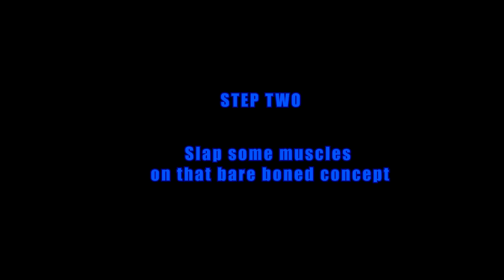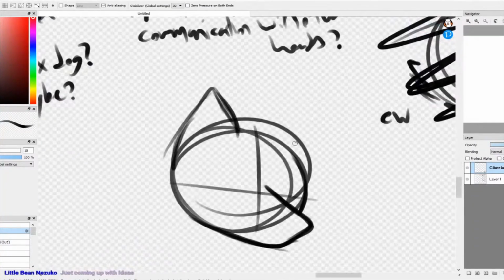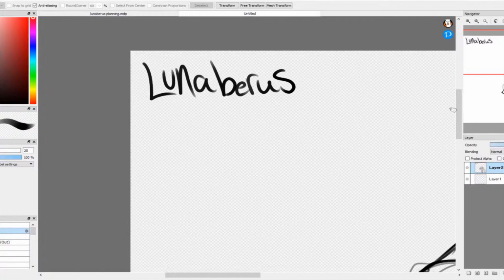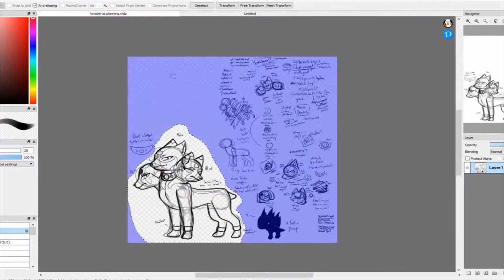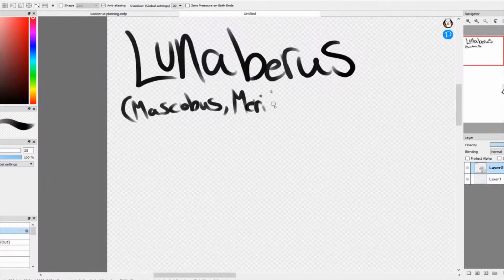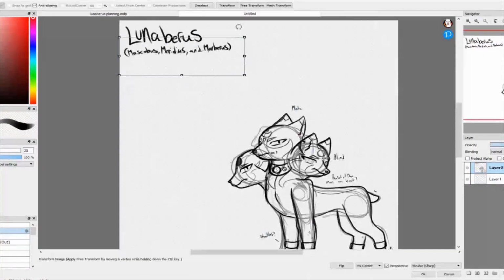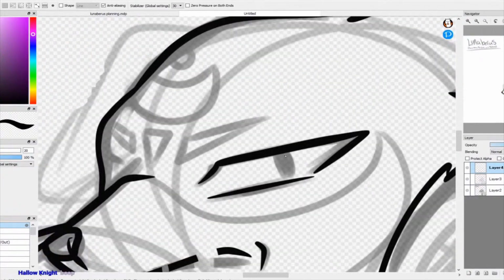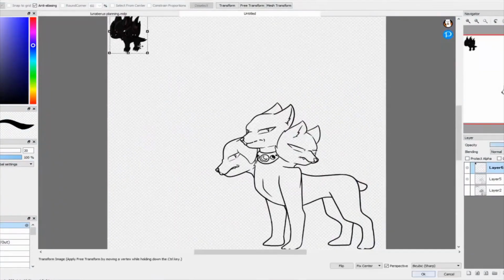How to Create a Skylander (contest dicontinued)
Update - it has come to my attention that Heroes of Legends is a scam. While I won't be taking down this video because I feel it brings up good points that can help people with character creation, please disregard everything to do with the contest itself. I love ya, single person watching. Please stay safe.

It's that time of year again. There's a foot of snow outside your window, there's a random tree in your living room decorated to the umpteenth degree, and you're rushing to get all those presents wrapped.
Well here's something to add to the hecticness of the holidays
THE SKYLANDERS HEROES OF LEGENDS - SKYLANDER DESIGN CONTEST
Ahem.
To accompany a video that'll be going up on Hallow Knight's channel, I've put together my tried and true method for cobbling together a semi-believable Skylander (as long as they're not humanoid or bi, of course, cause those are real complaints I've gotten about one of my characters-)
Keep in mind, this is merely one of a thousand possible ways to go about creating a character, and I'd love to hear about your unique process in the comments below!
Hopefully this video serves as a bit of inspiration for those who might have been struggling with character creating. I'm gonna go back to wrapping the Doom Raider's presents for tomorrow and let you enjoy the video!
Or, you know, not enjoy it. That's totally chill too!

Music Used -
Winter Keep (indoor 2) from Skylanders SWAP Force
Woodburrow (main theme 3) from Skylanders SWAP Force

Artists Featured -
Angelmilknb (Instagram)
Fluffy_Robots (will update when I find out socials)
Skyalnders belongs to Activision
Heroes of Legends is an unlicensed fan game being made to continue the Skylanders series (and honestly just cause we want to)
Scrape and the character Lunaberus belong to me